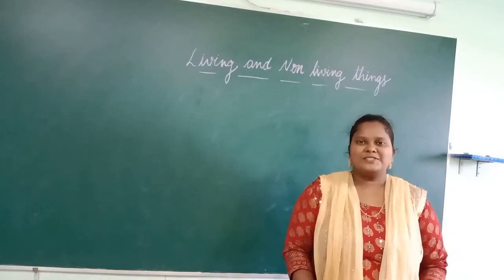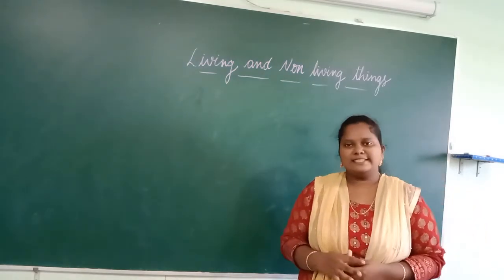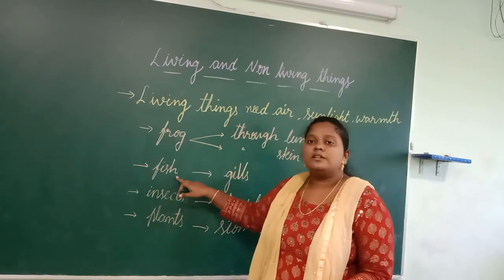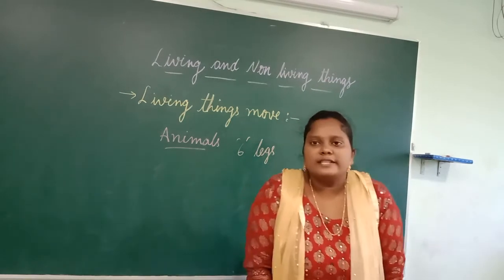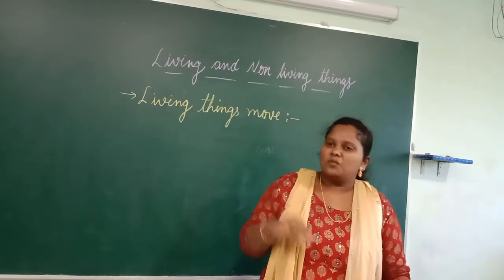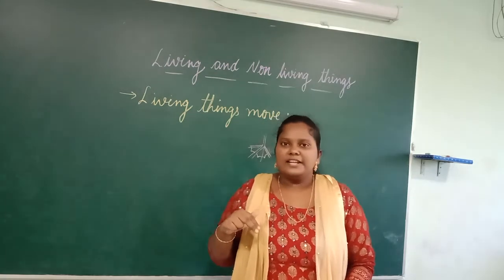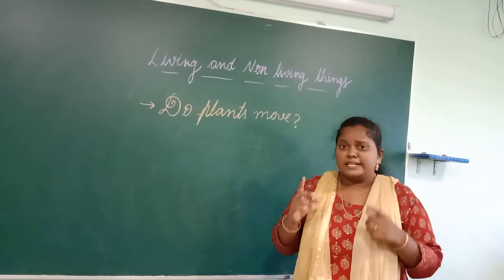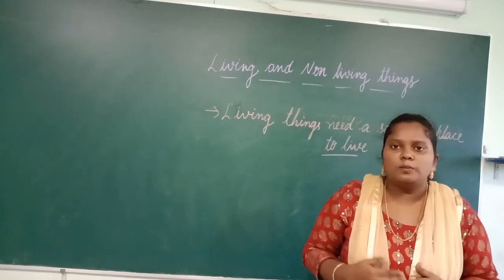Science Lesson 1 | Part 1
CHANAKYA SCHOOL - PONNUR